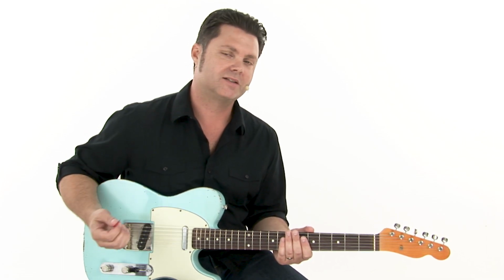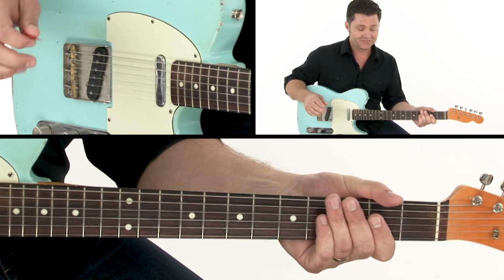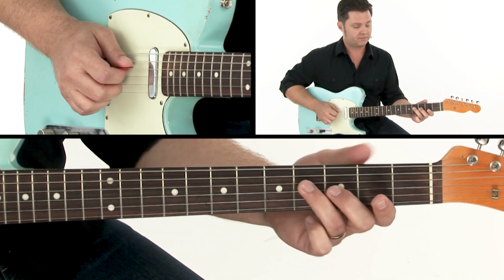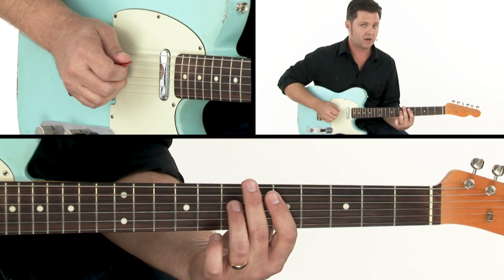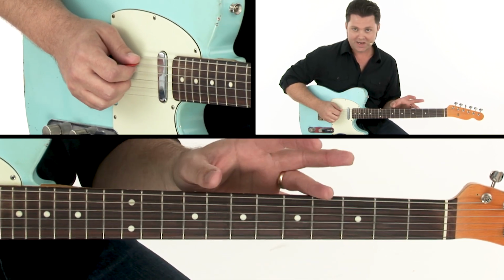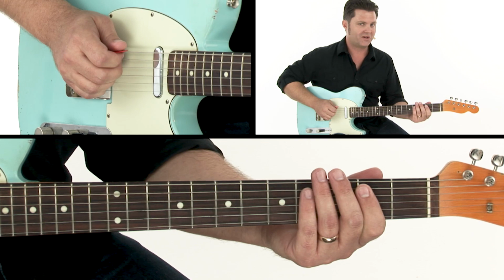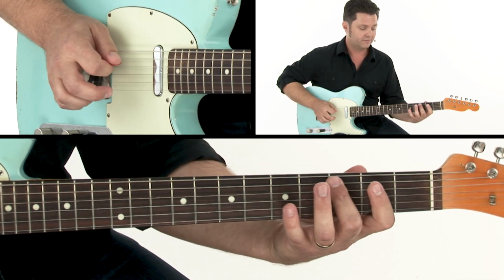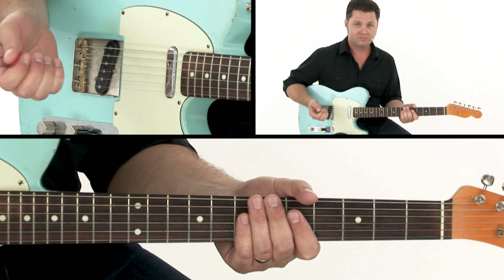🎸 Groove Guitar Lesson - Nashville Hot: Breakdown - James Hogan